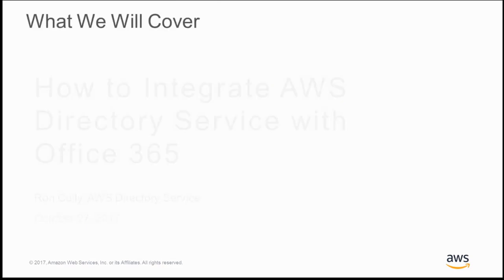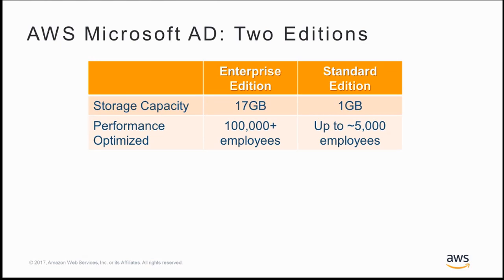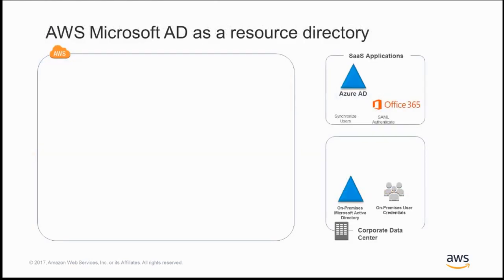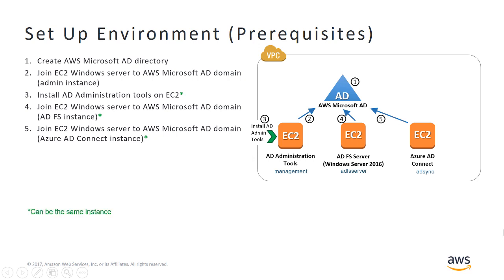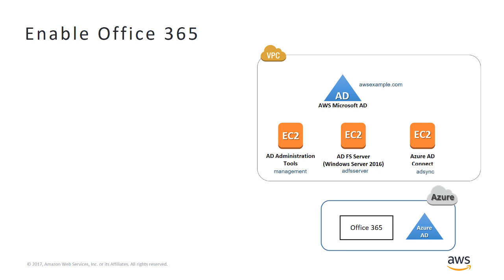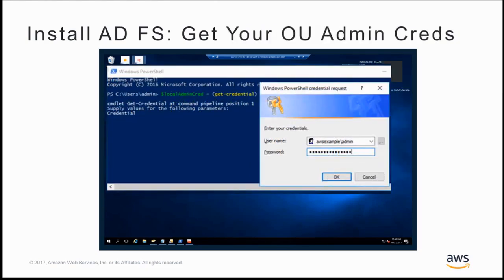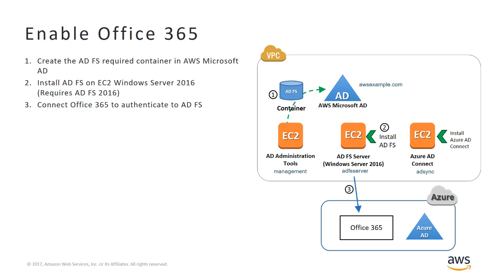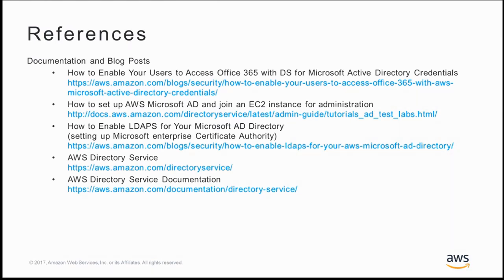How to Integrate AWS Directory Service with Office365 - AWS Online Tech Talks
Learning Objectives:
- How to deploy Microsoft Azure AD Connect and AD Federation Services with AWS Directory Service for Microsoft AD
- How to authenticate user access to Office365 using AWS Directory Service for Microsoft AD